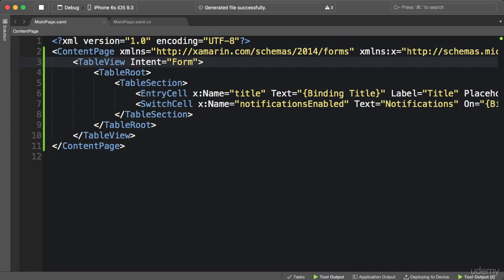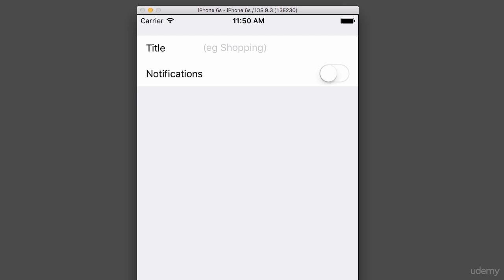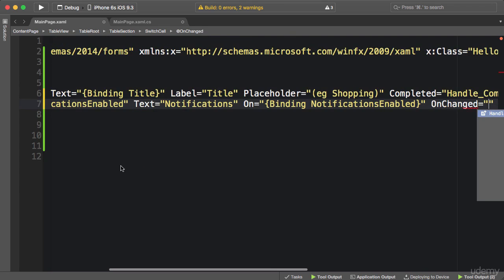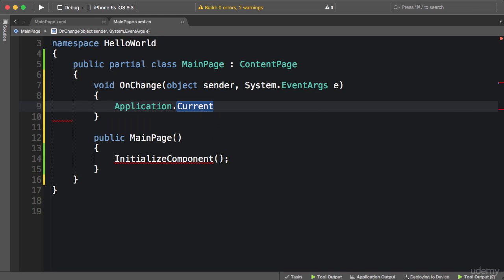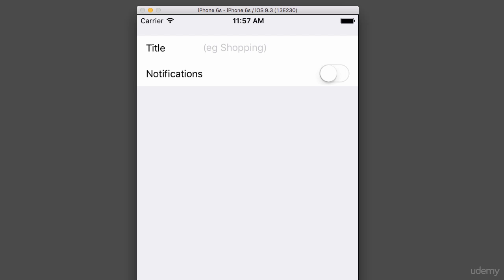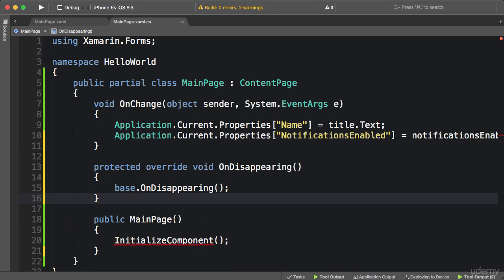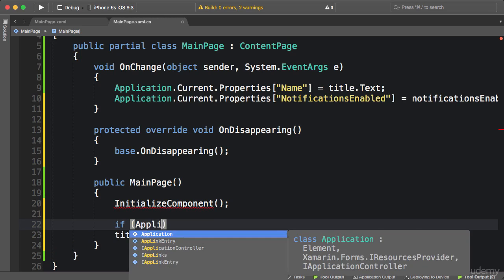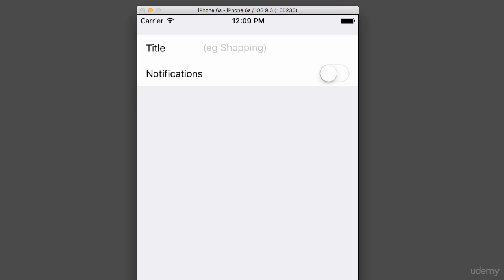084 Application Properties Downloadly ir